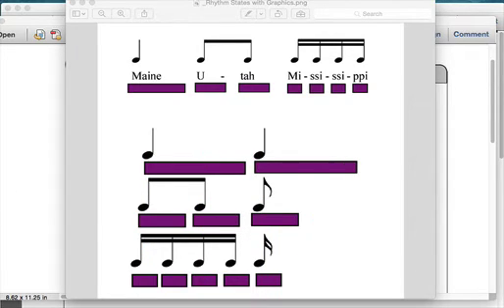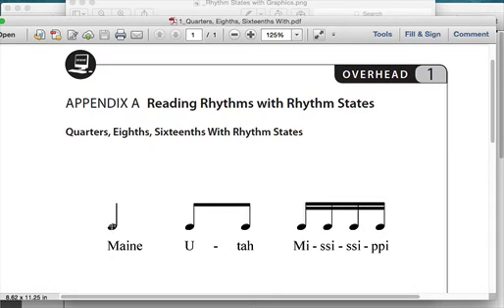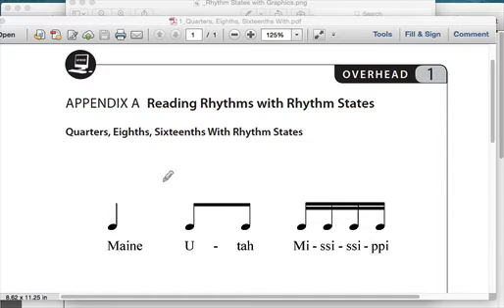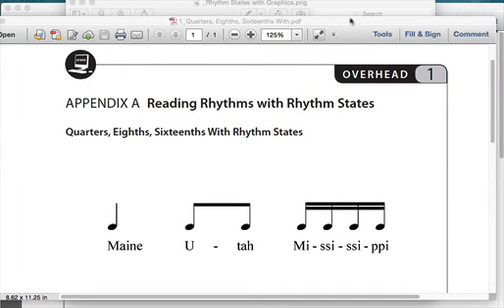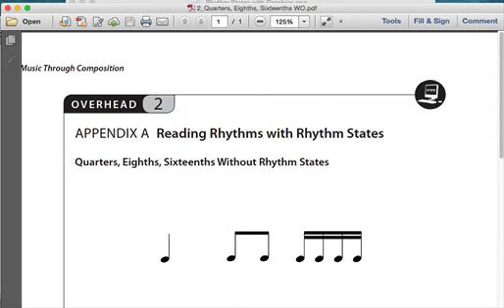How To Use Rhythm States When Teaching Beginners Rhythm Notation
This video explains a method I use to teach older beginer students how to read standard rhythm notation. I came up with this variation of "words for rhythms" more than 25 years ago and standardized it with names of US states. The concept is to teach students how to understand and perform standard music notation rhythms with the phonetics of words, in this case names of states. Maine (quater notes), U-tah (two eighth notes), Mi-ssi-ssi-ppi (four sixteenth notes) and Ar-kan-sas (triplets). So combinations of eigths and sixeeths can be U-ssi-ppi, Mi-ssi-tah. Duration of sound is key to understanding the concept of rhtyhm.